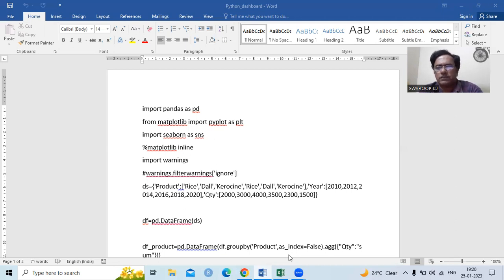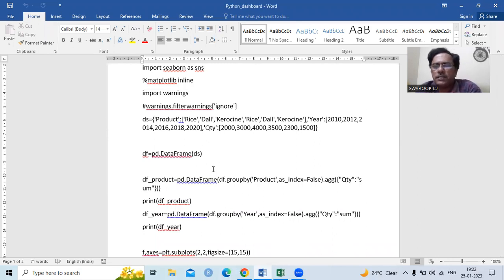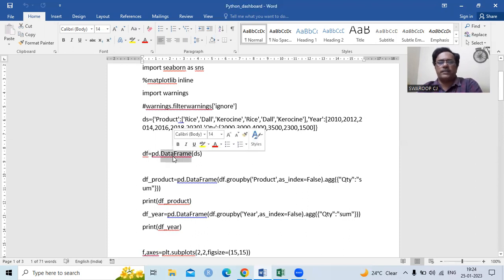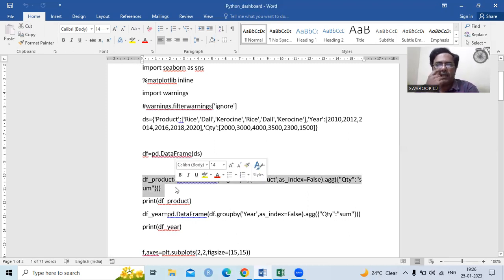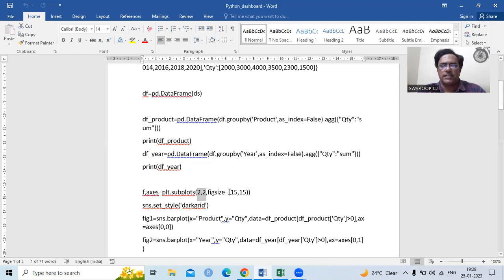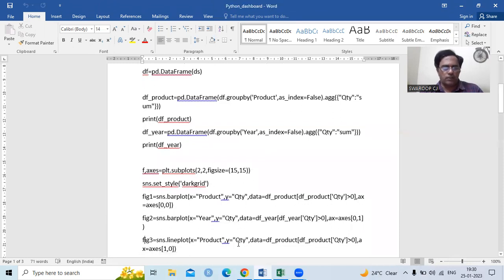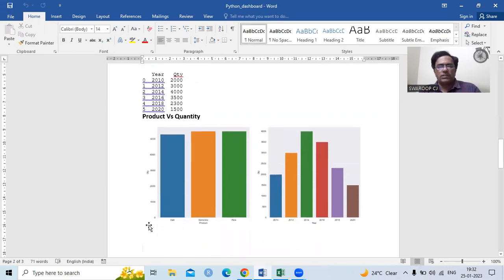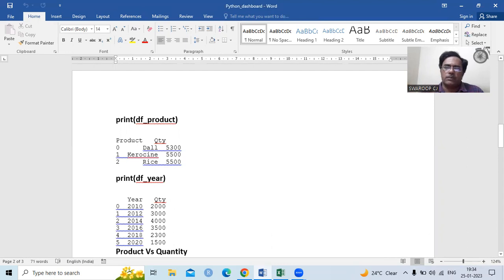Dashboard Python Using Dataset